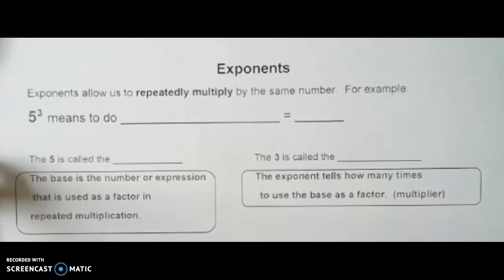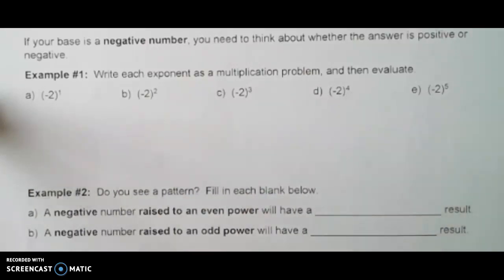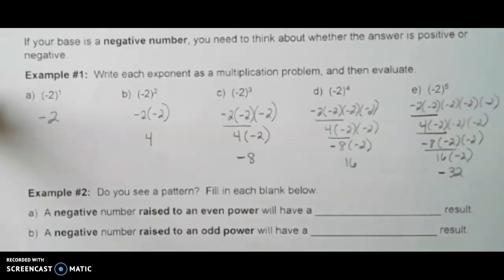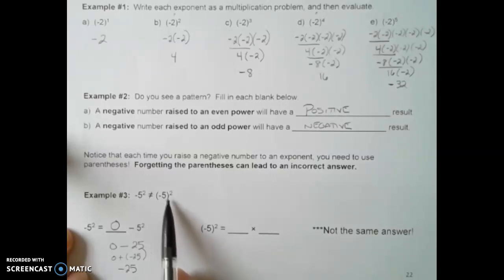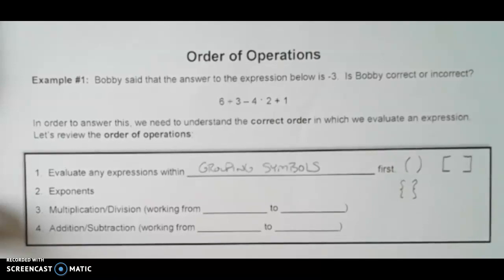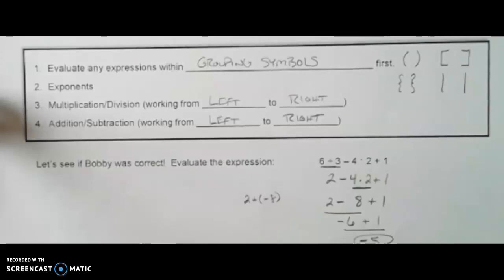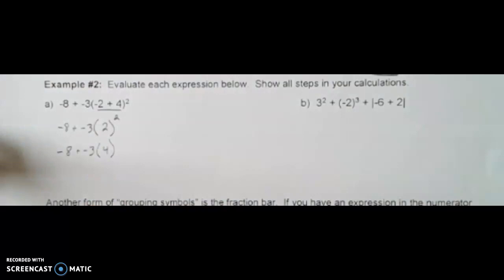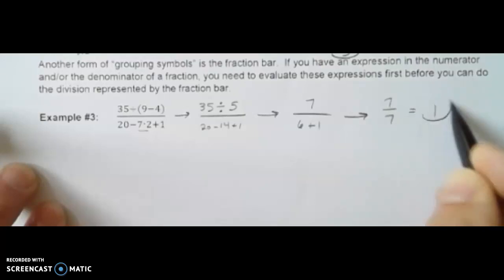Exponents & Order of Operations Notes